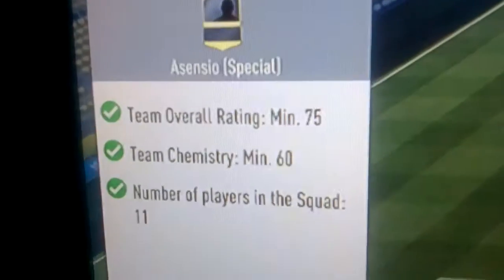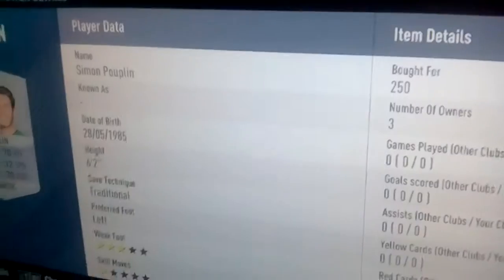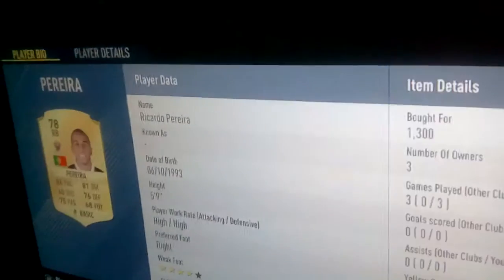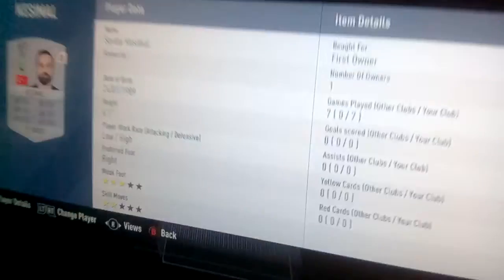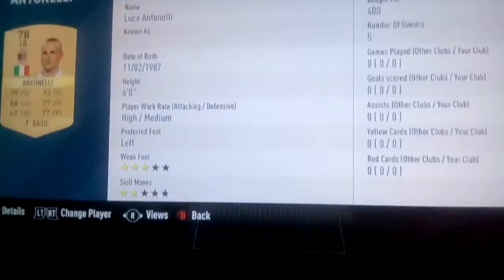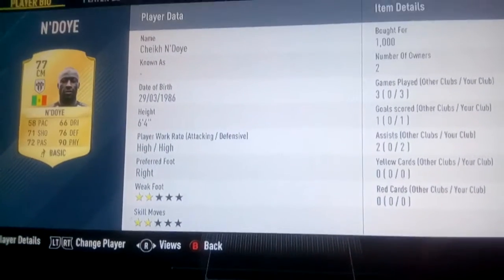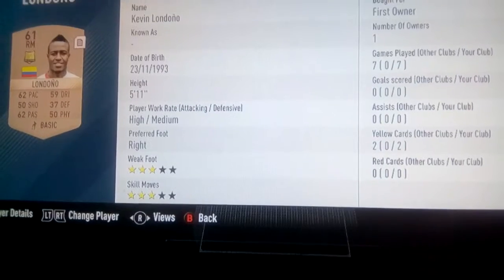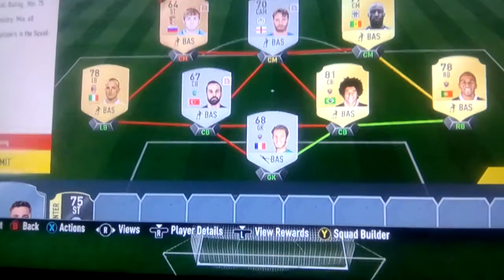Asensio SBC completed * very very cheap method must watch *